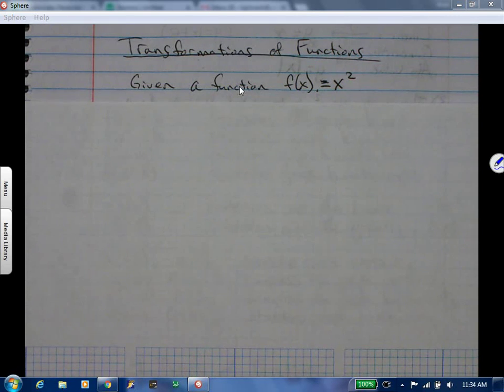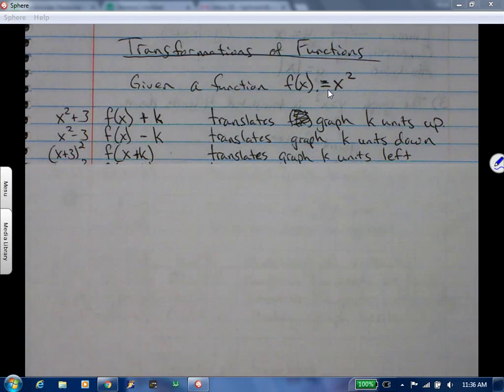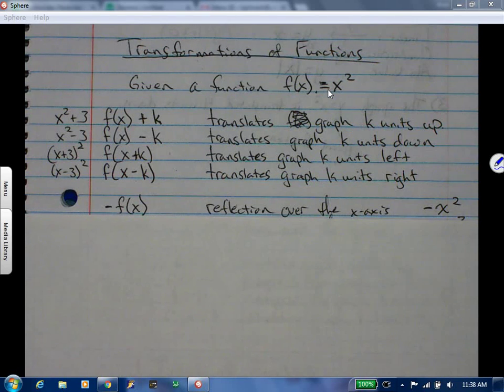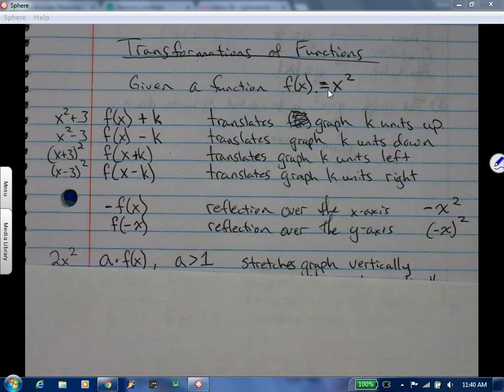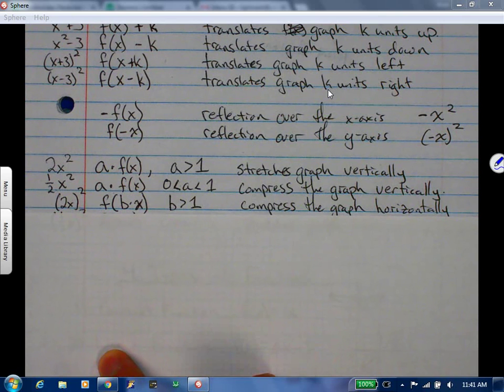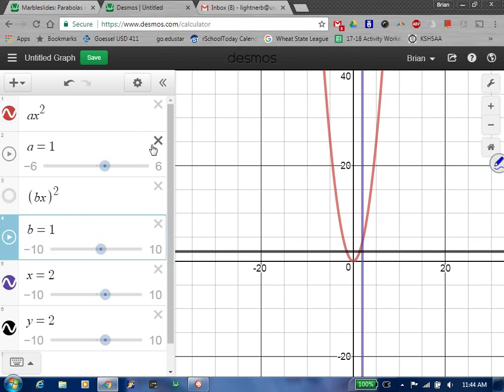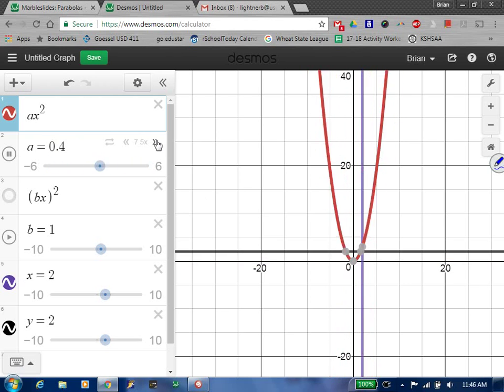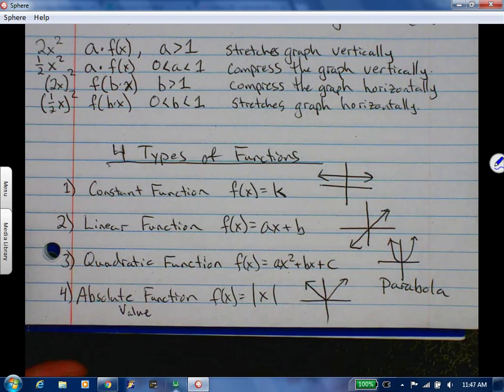2017 10 05, 2 7 graph translations 1